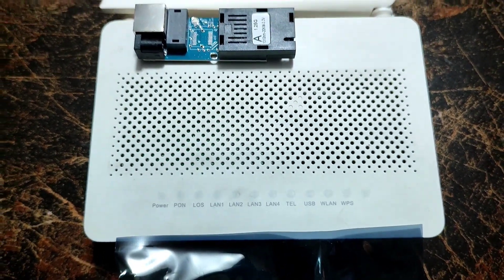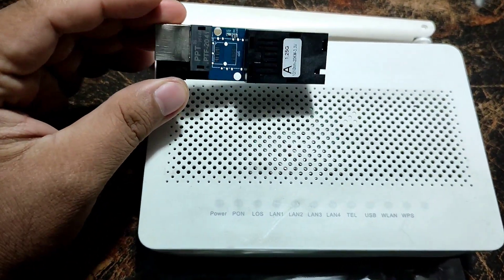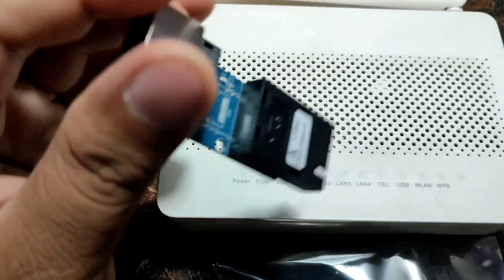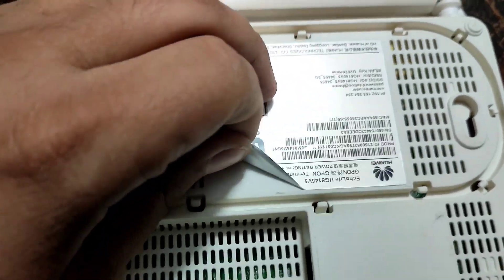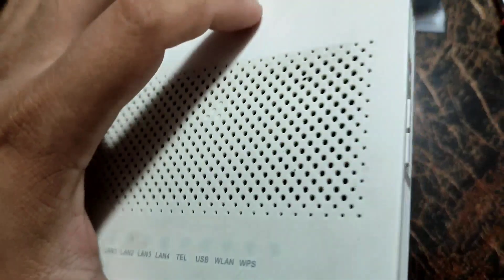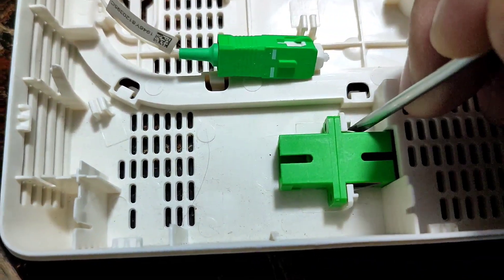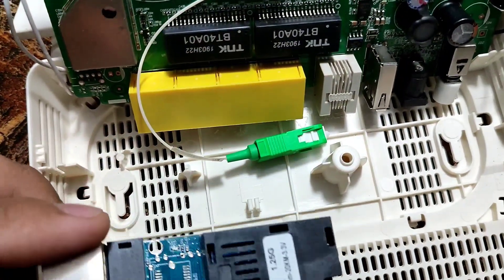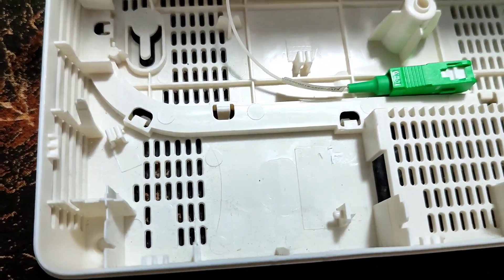5V5 epon conversion to media converter .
The video tutorial is how to modify the Huawei 5V5 to media converter.

The reason why I did this because the 5v5 has dual band and has good performance router. the customer is requesting a bandwidth higher than 100mbps but my device is only EPON.
so i decided to modify and put the mini mediacon to reached the 300mbps requirement of our client.